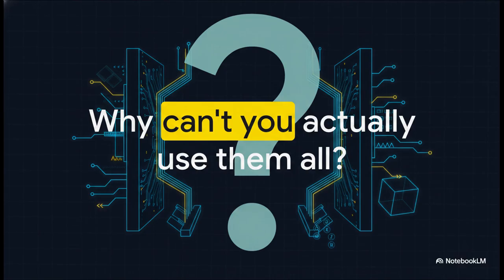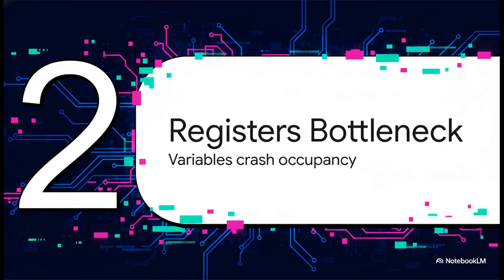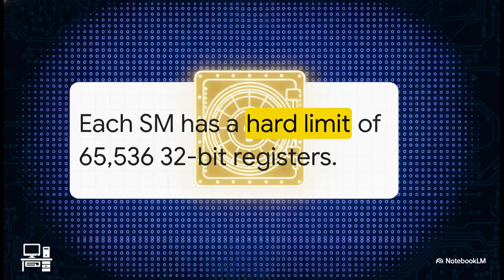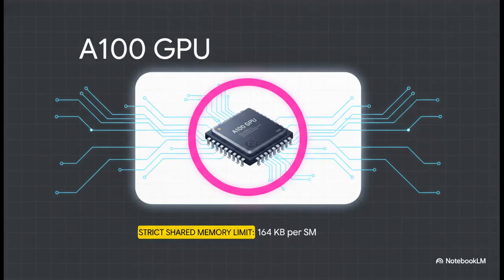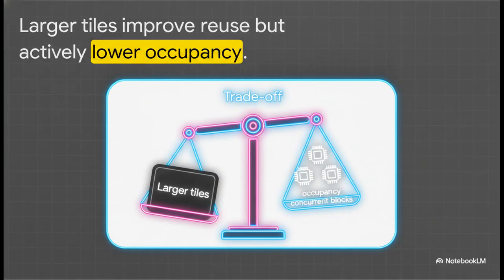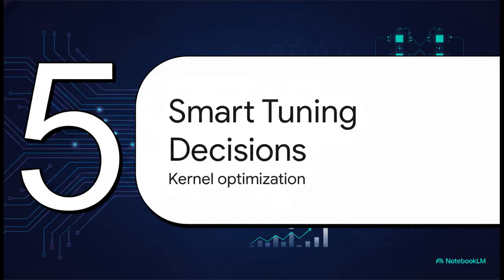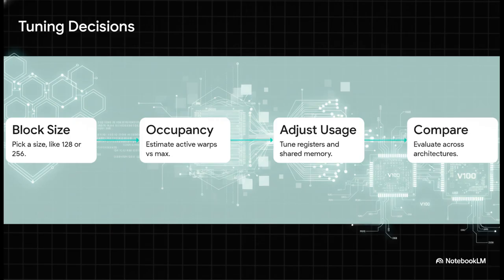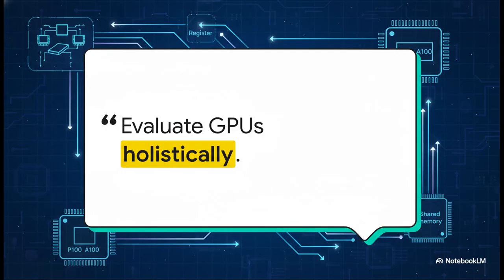GPU System Limits — How They Constrain and Shape Parallelization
Explore how GPU hardware limits (from P100, V100, A100 whitepapers) constrain and shape work parallelization strategies.